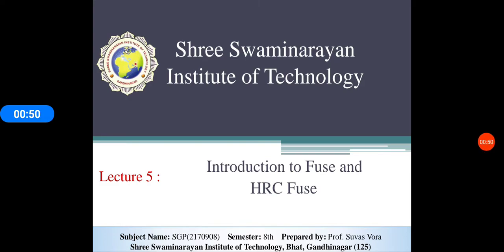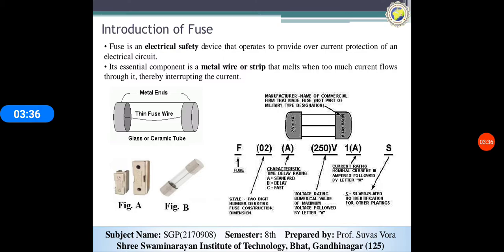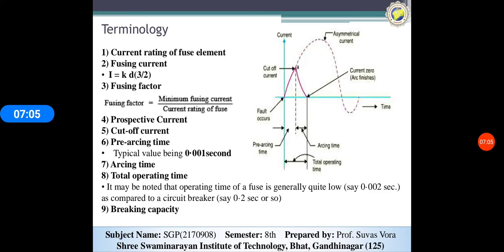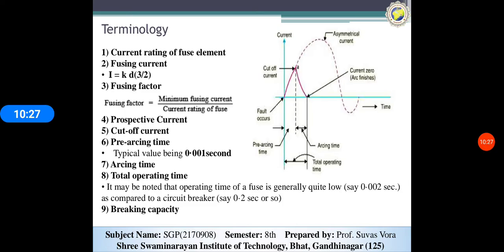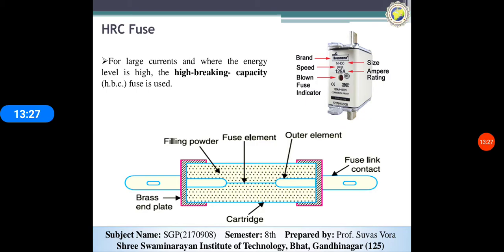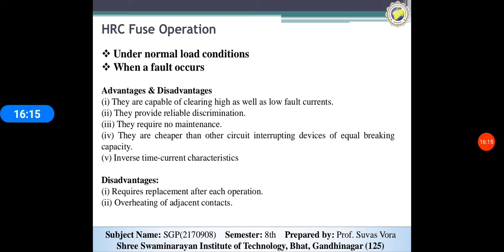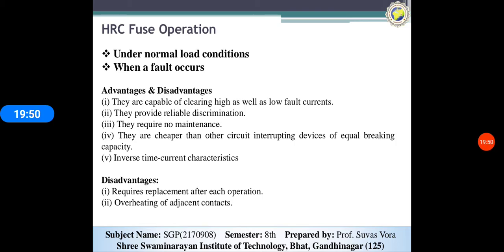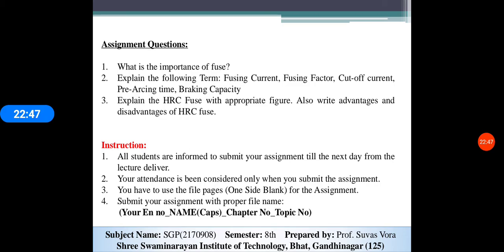SGP UNIT2 L5 BY PROF. SUVAS VORA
INTRODUCTION TO FUSE AND HRC FUSE